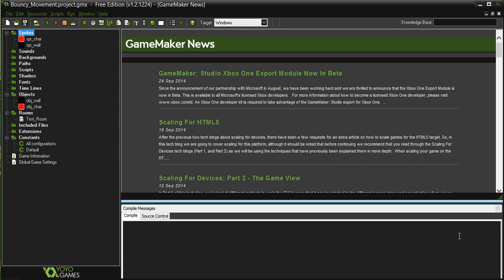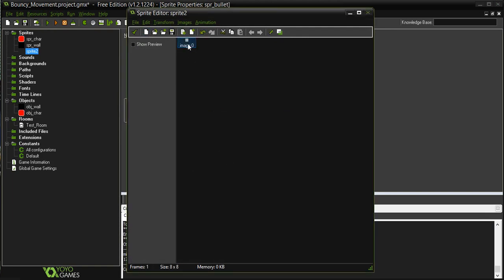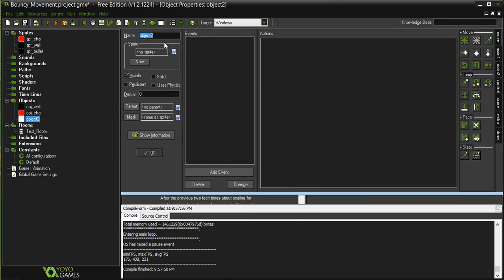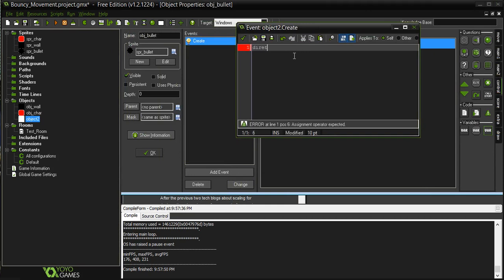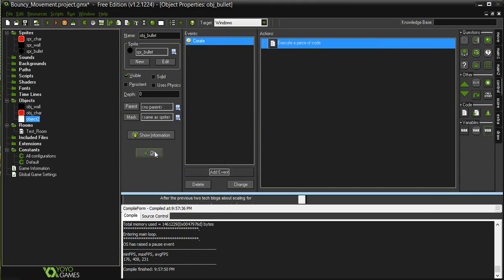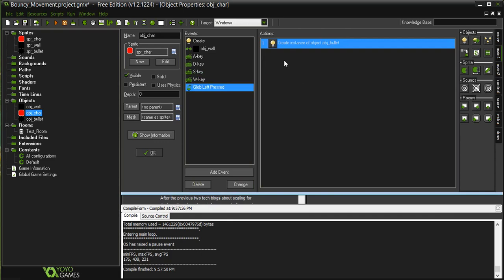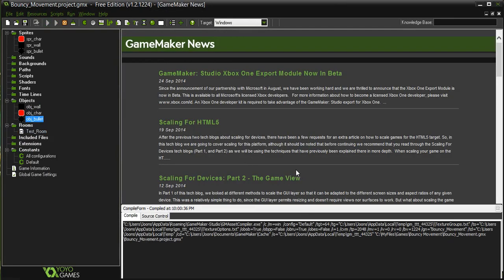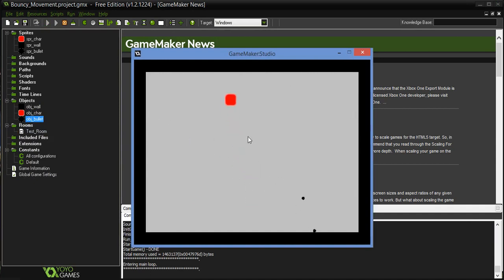GM:Studio - Shoot Towards Mouse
In this video, we learn how to make bullets aim at the mouse.

Be sure to watch in HD and Full Screen.